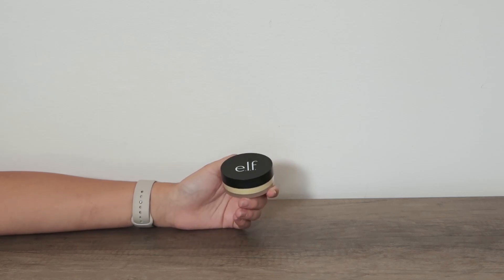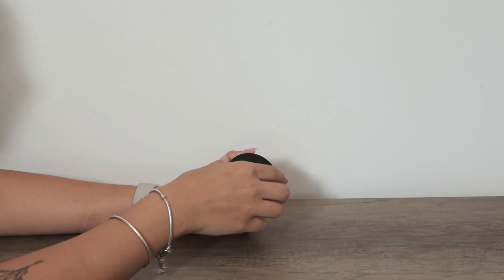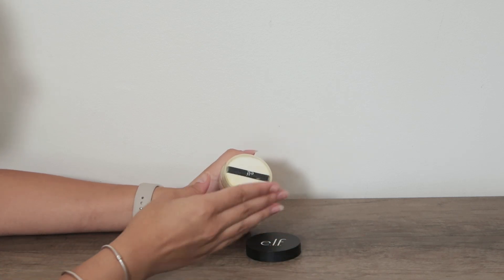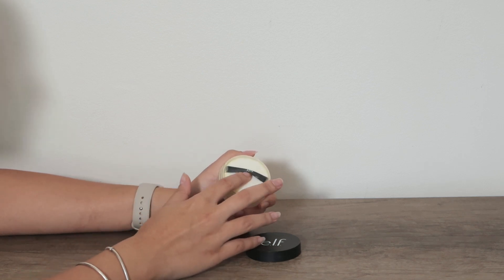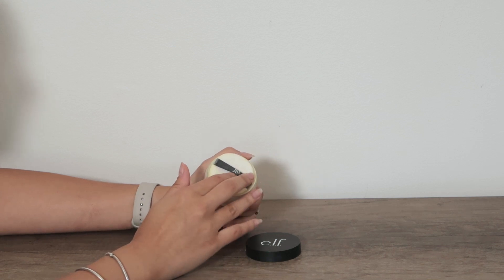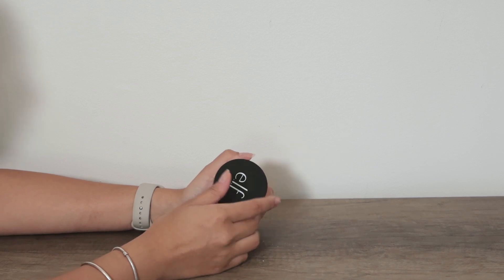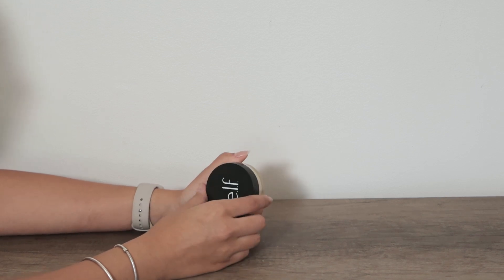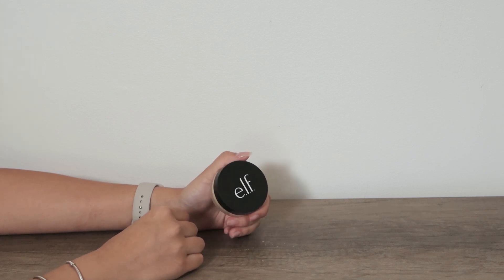ELF color correcting powder review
Review: ELF yellow color correcting powder review